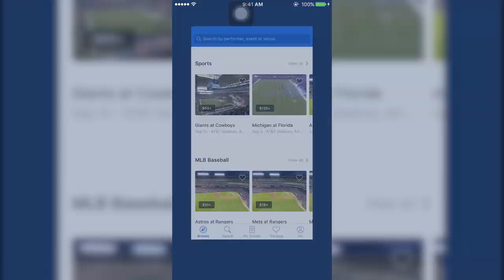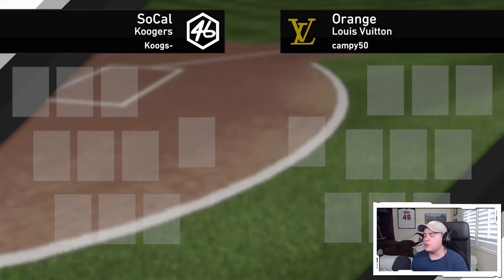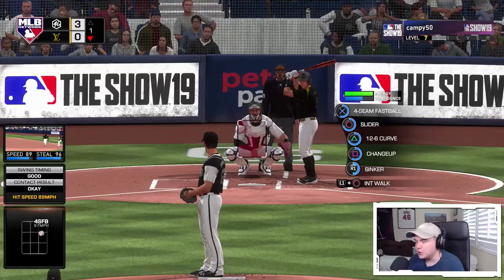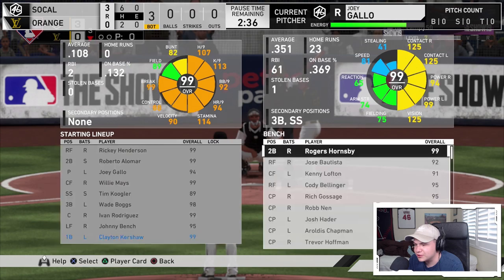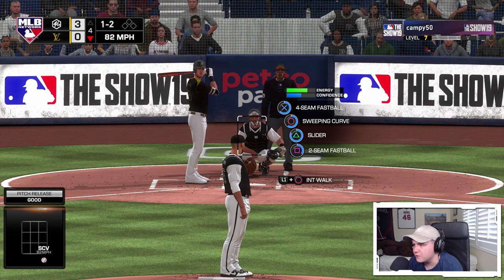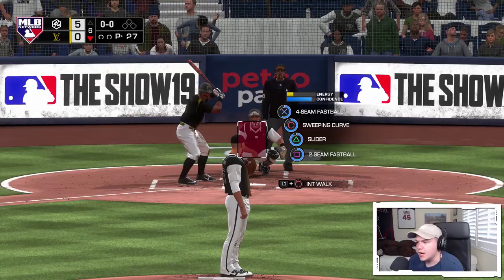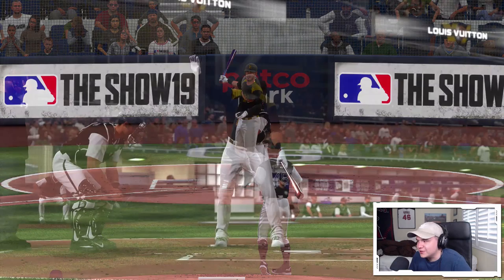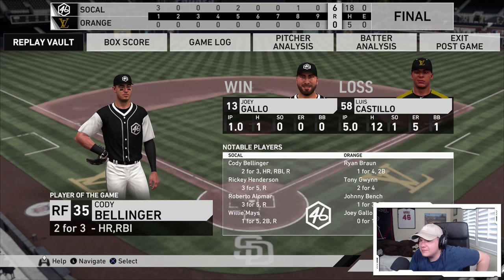I played the new diamond Joey Gallo at every position...